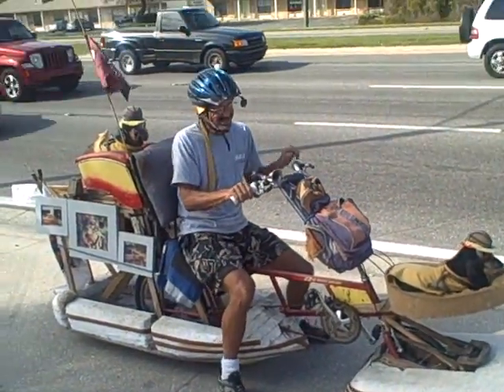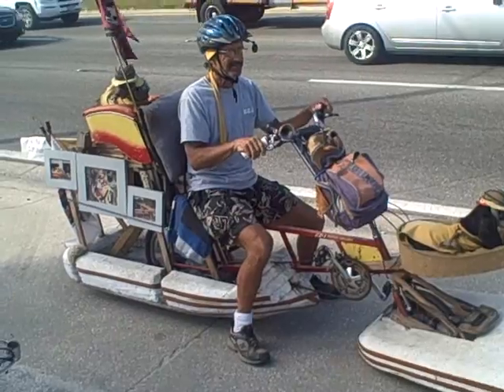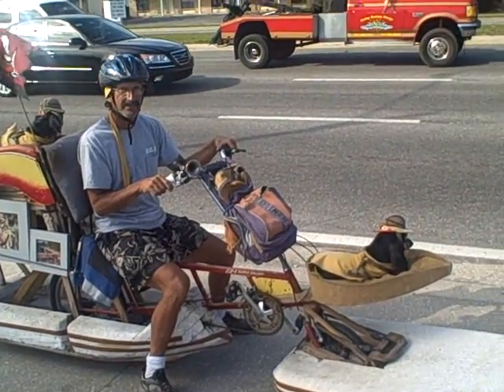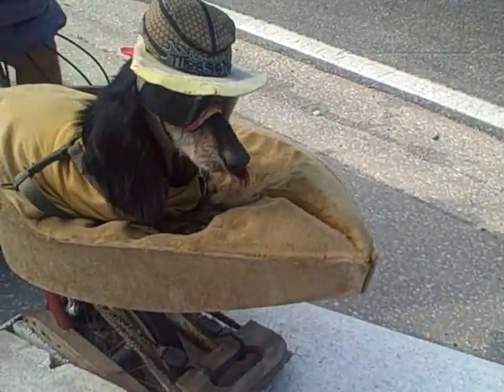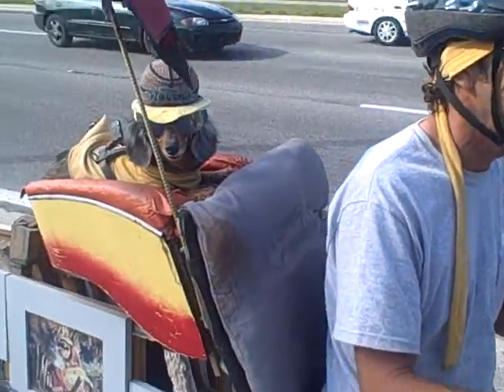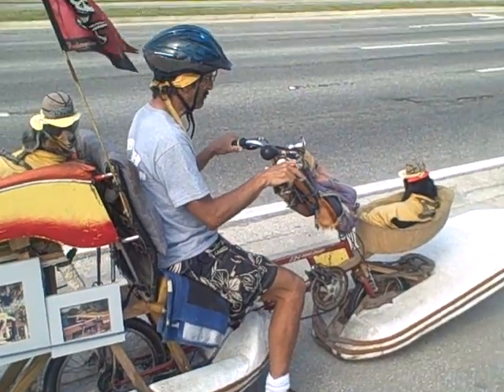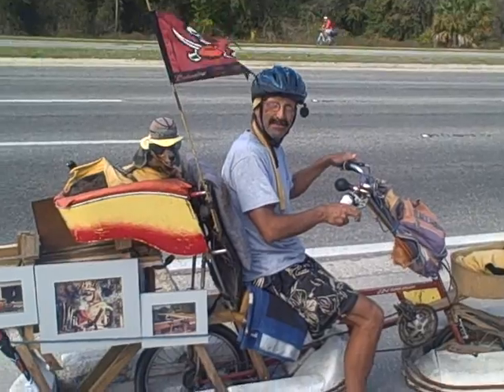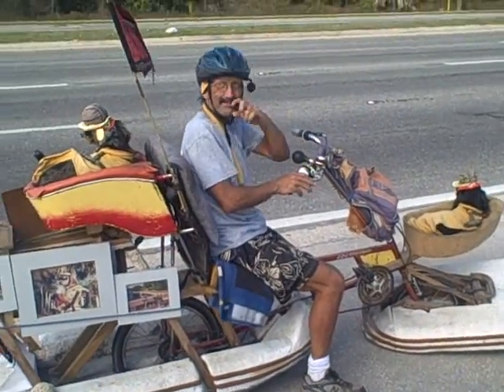Water Bike & Dogs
THIS IS A GUY I RAN INTO IN PORT RICHEY FLORIDA WERE I OWN A CONDO. HE HAS OUTRIGGERS (NOT SHOWN) HE ATTACHES TO THE BIKE. HE SAID HE HAD IT IN THE WATER ONCE AND IT FLOATED WITH HIM AND THE DOGS ON IT. I SAW HIM A YEAR AGO THAT A BIKE THAT HAD A PLASTIC KAYAK OVER HIS HEAD. HE WOULD TAKE IT FISHING. HE HAD BOTH DOGS ON THE FIRST BIKE ALSO.